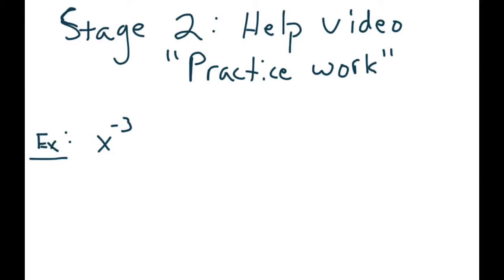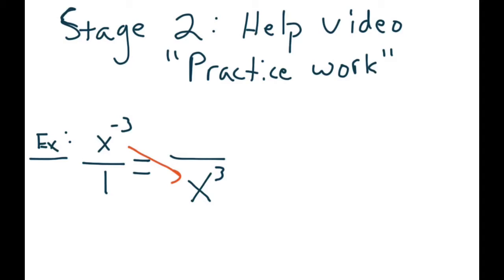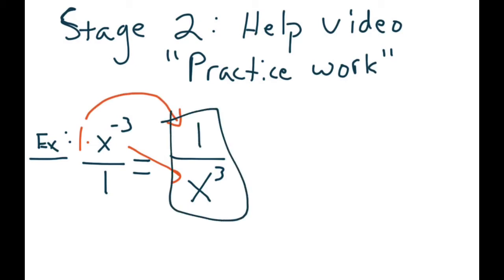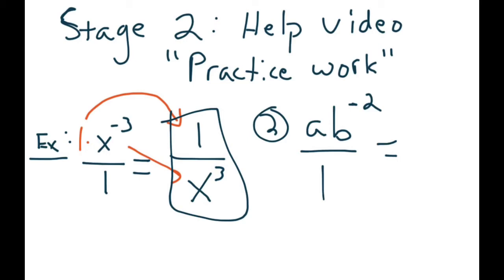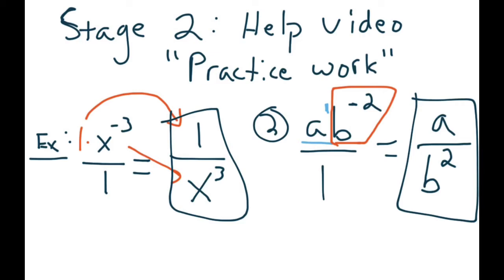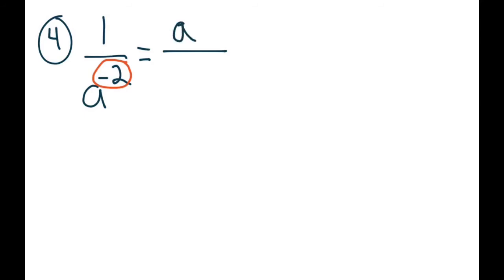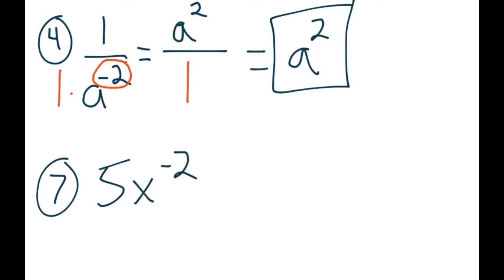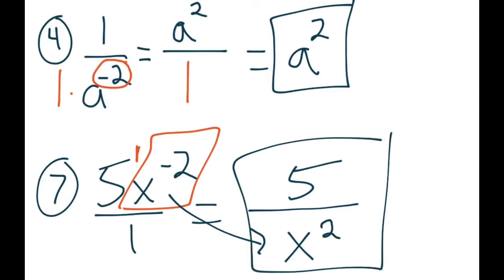Stage 2 Negative Exponent Problems